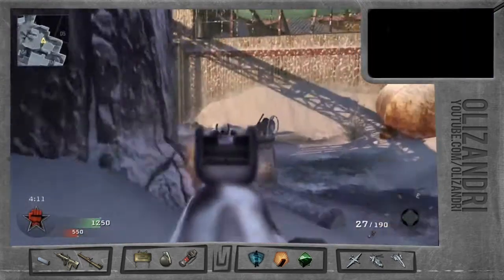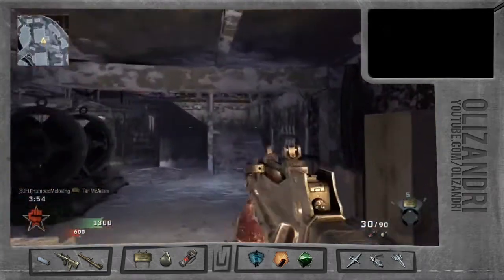Black Ops: Discovery FFA/Thoughts & Theatre Mode Gameplay 2.0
This is my first famas gameplay, dont hate! Just love all the new stuff :P